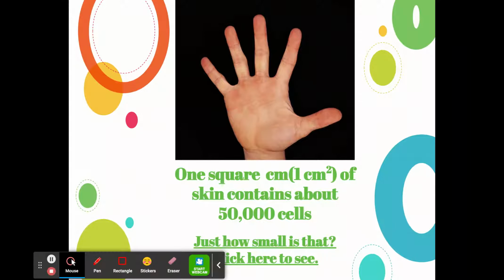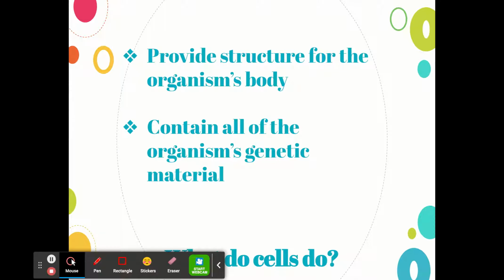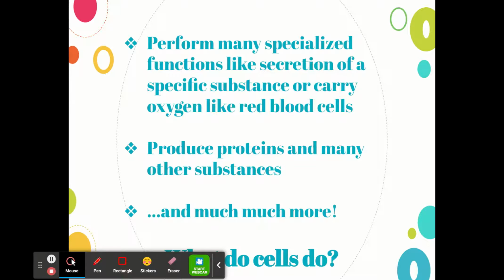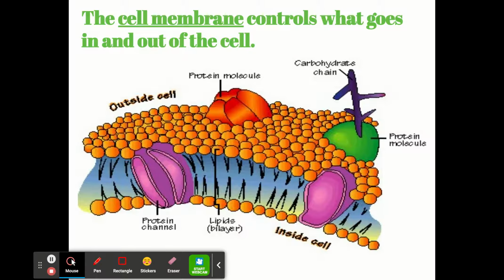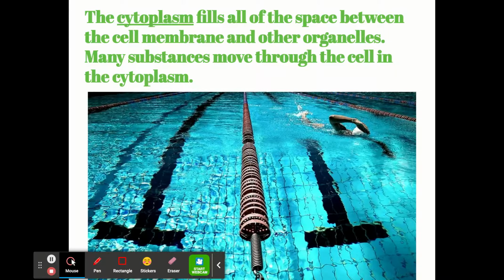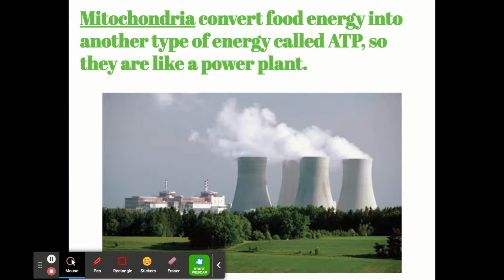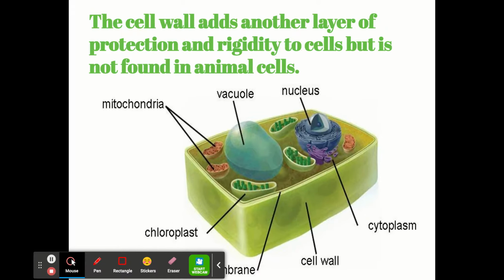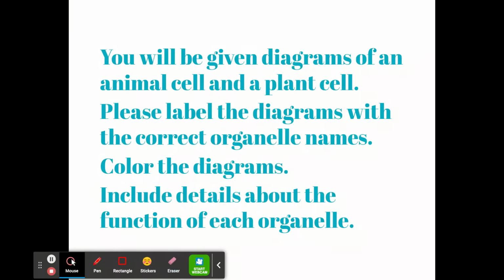Sci6 Cells and Organelles S & F